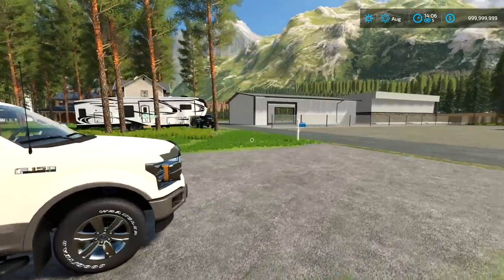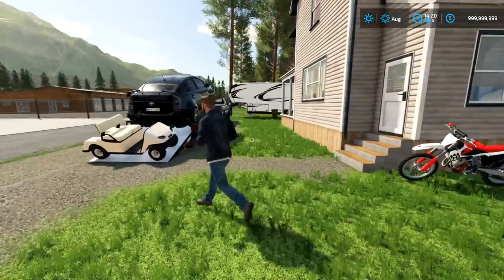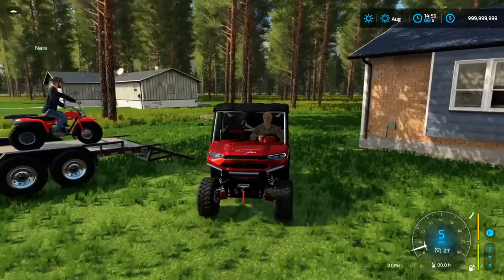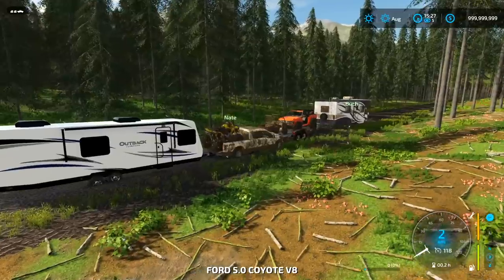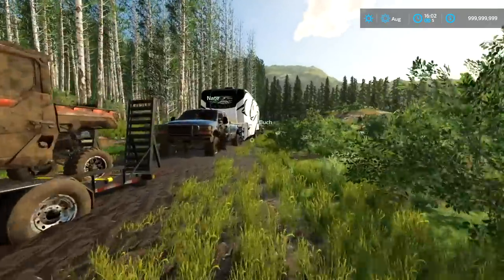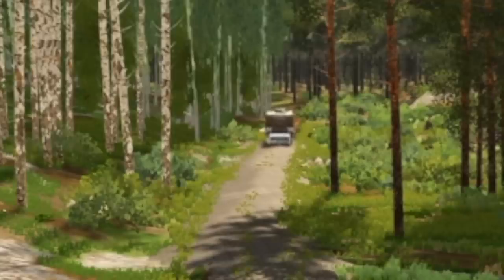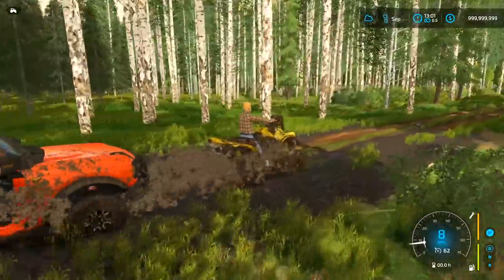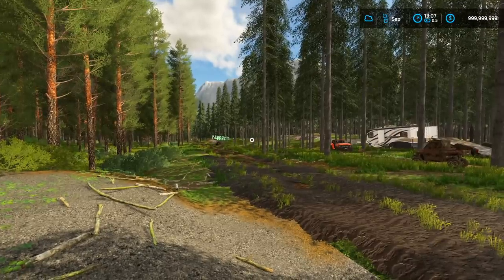POOR MAN'S MUDDING WITH STOCK TRUCKS (NO LIFTED) | FARMING SIMULATOR 22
Poor Man's Mudding! Instead of going with lifted crazy diesel trucks we decided to use an average man's truck to go mudding! Hope you guys enjoy!

Buch's Channel-  @RentalManBuch

Nate's Channel-  @FearsomeRhino2

FREQUENTLY ASKED QUESTIONS:

1. How do you get the game?

2. Can you get mods for Xbox One or PS4 (talking about FS19 not FS17)?

3. Where do you get your mods?

4. Why is it called the Squad if it is only one person?

5. Can I play with you?